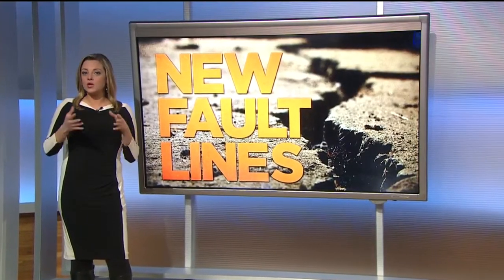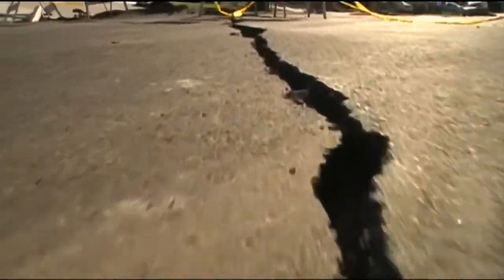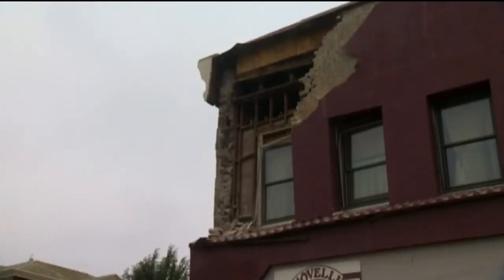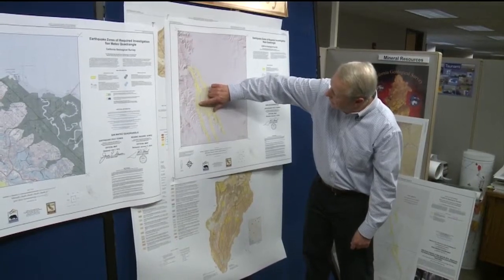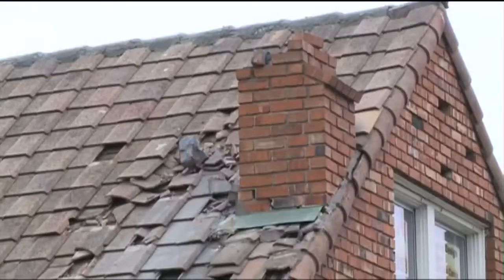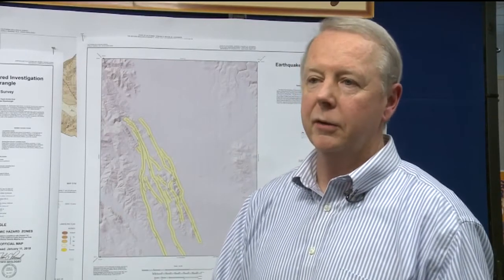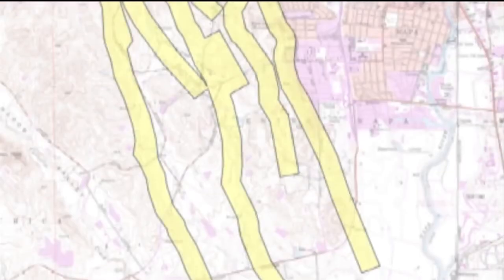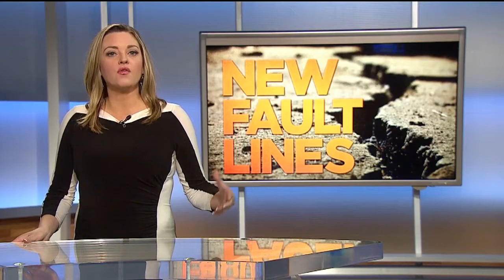New Maps Show Fault Line At Site Of 2014 Napa Earthquake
Before this study was conducted, geologists knew there was a fault in the area, but did not have a definitive answer until now.